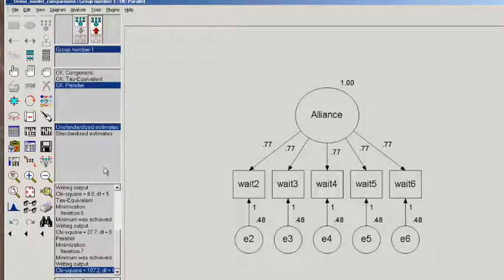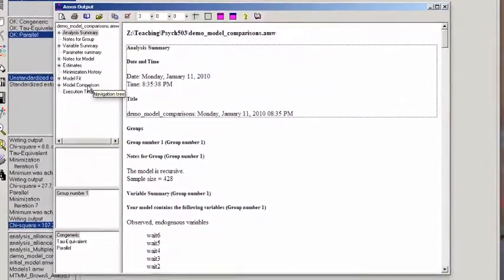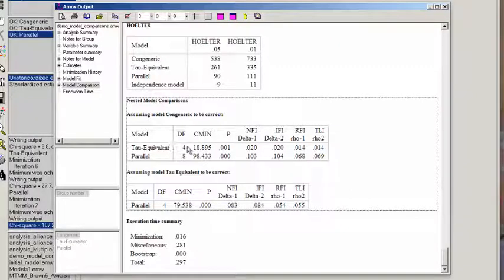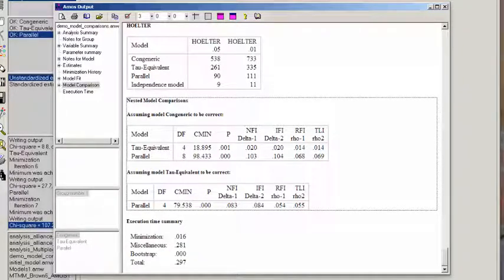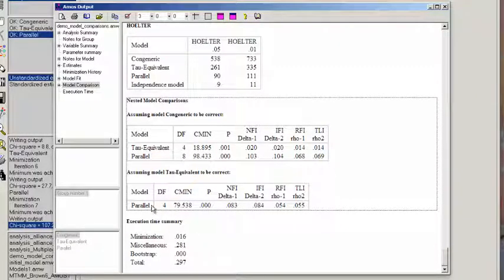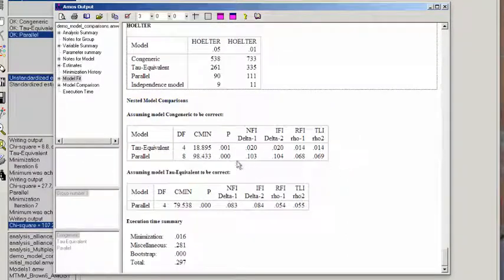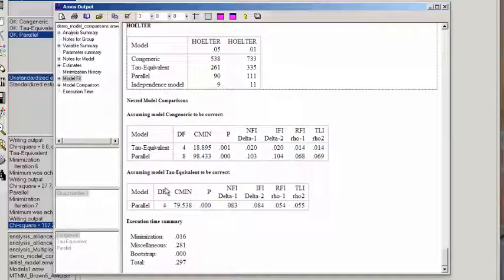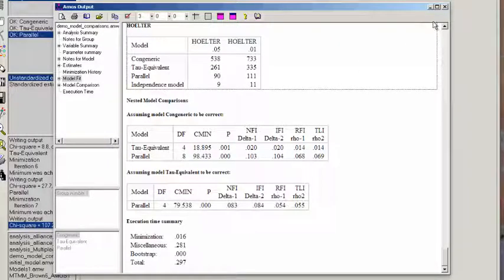AMOS Model Comparisons Part 2